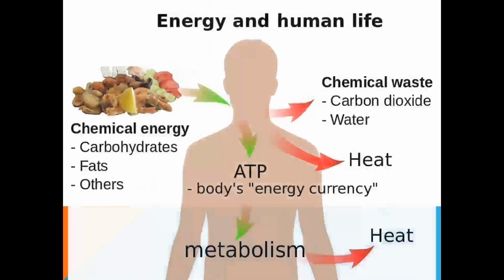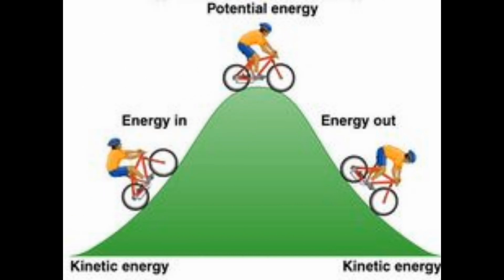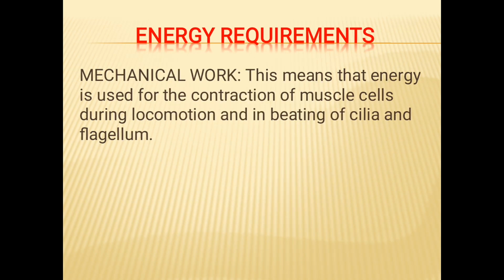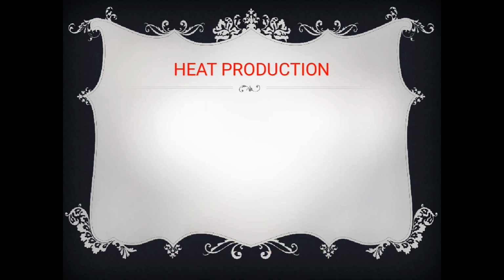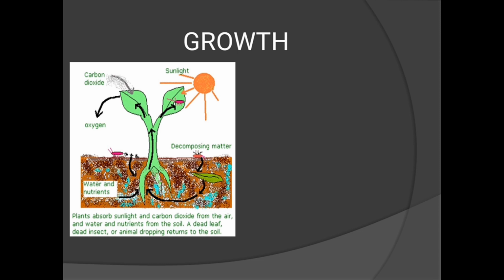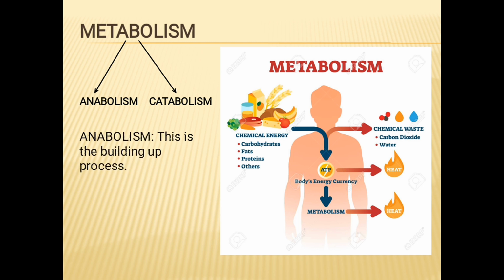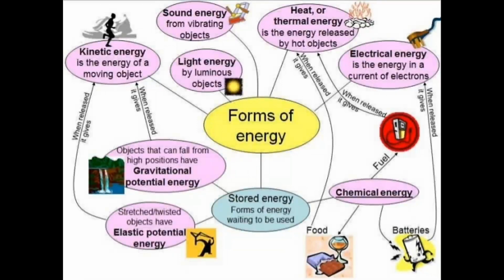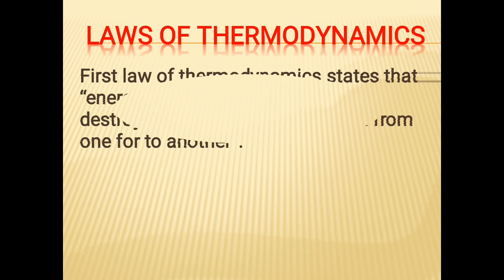ENERGY AND HUMAN LIFE